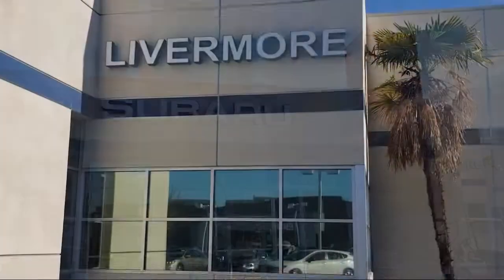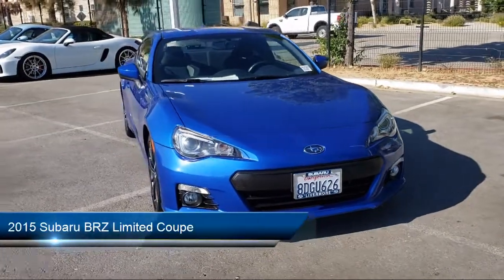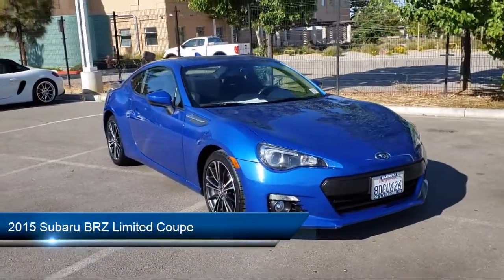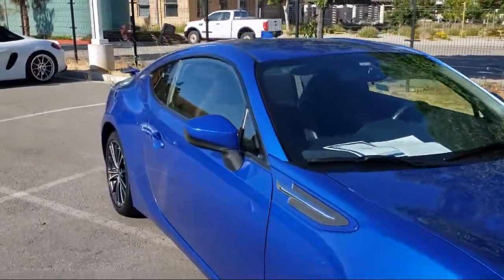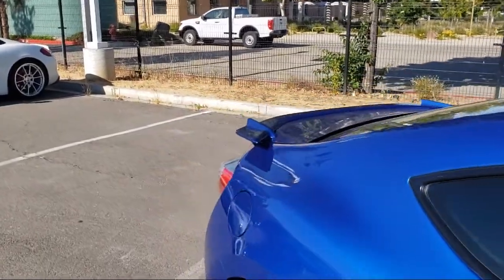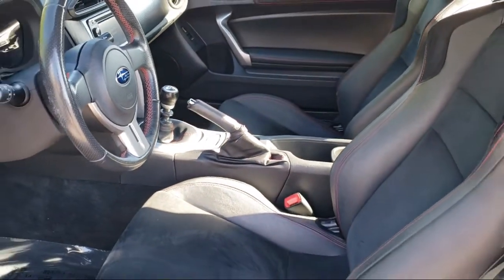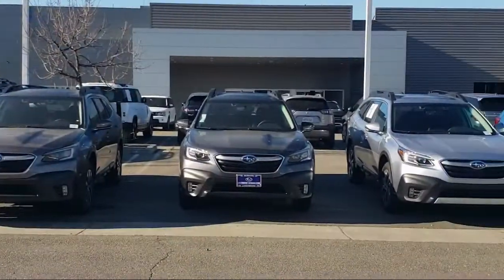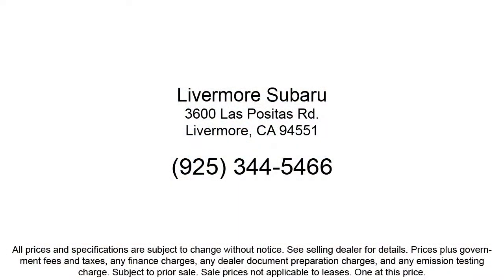2015 Subaru BRZ Limited Coupe Livermore Pleasanton Dublin Tracy Fremont San Ramon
2015 Subaru BRZ Limited Coupe Stock Number: PS07227 Vin:JF1ZCAC10F9607227.
Livermore Subaru is proudly serving our friends and neighbors in Livermore, Pleasanton, Dublin, Tracy, Fremont, and San Ramon. or give us a call at {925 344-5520} for more information about this or any of our other vehicles. Livermore Subaru
3600 Las Popsitas Road